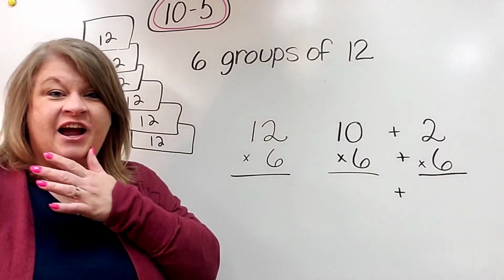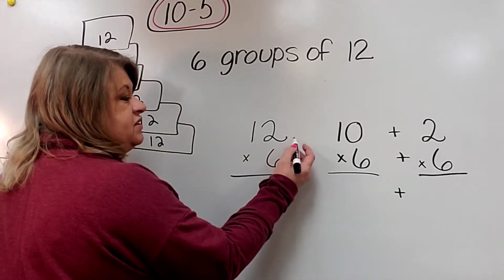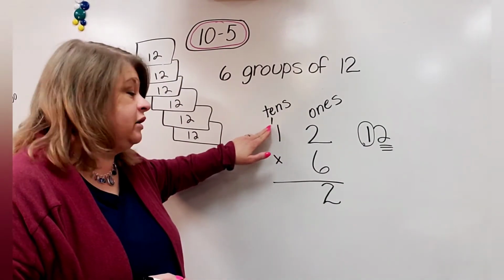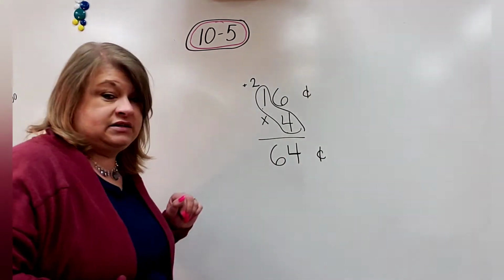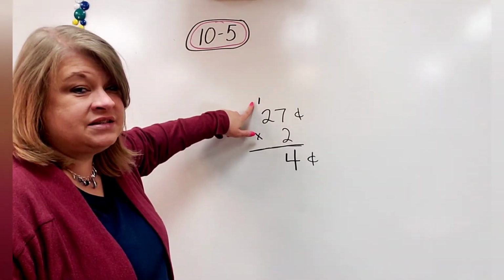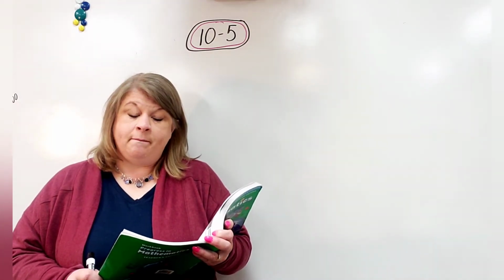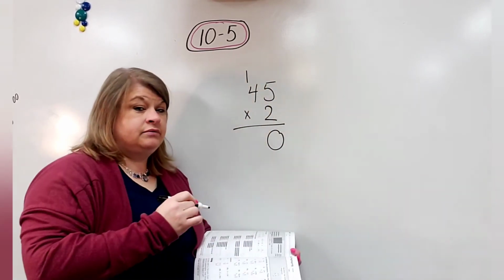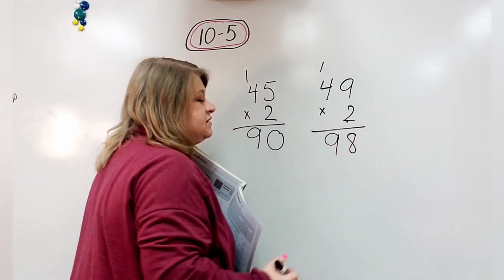Math lesson 10-5